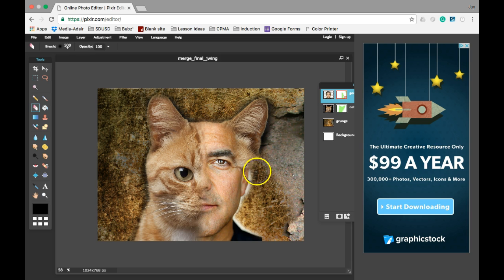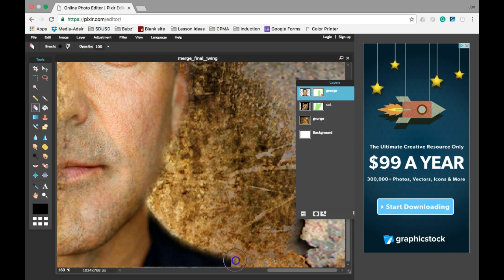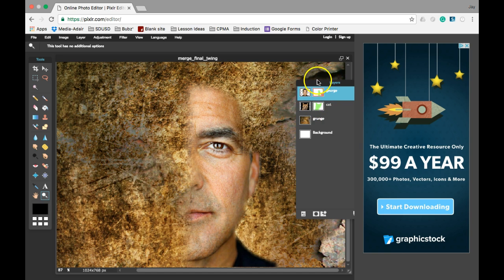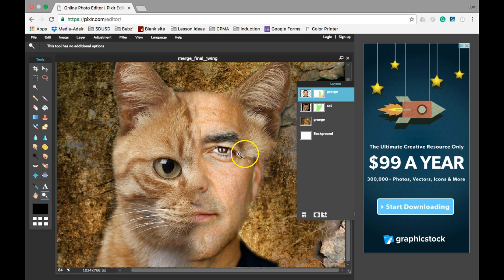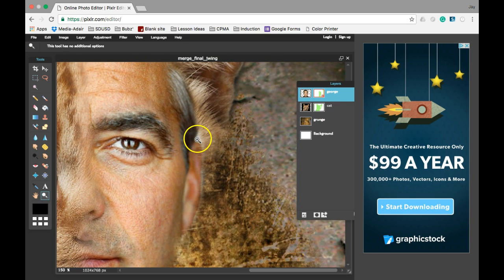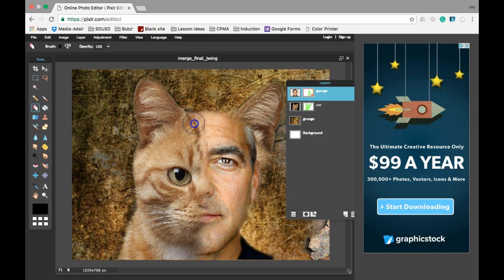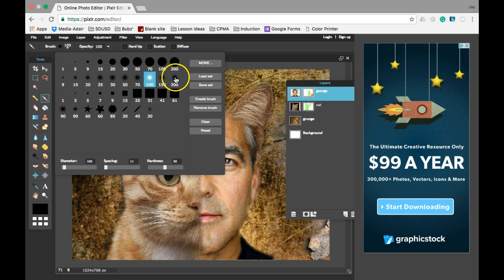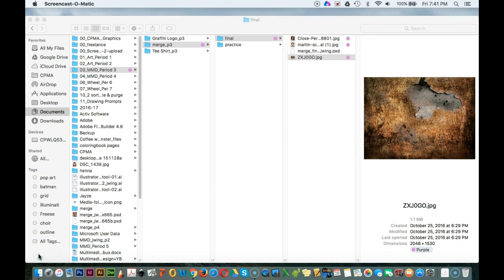Merge Using Pixlr Part 2of2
Part 2 (of 2) of using Pixlr.com to complete the "Merge" assignment at CPMA Middle School, in the Design in Mixed Media class, with Mr. Wing. Though it doesn't have all the tools, for simple photo-manipulation -- as well as for fairly complex collages -- this free app works remarkably well.